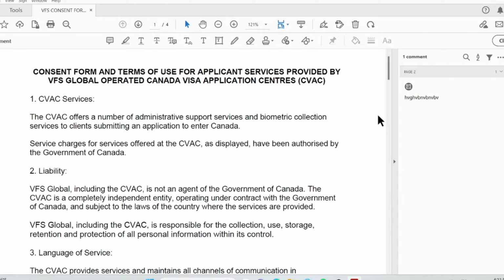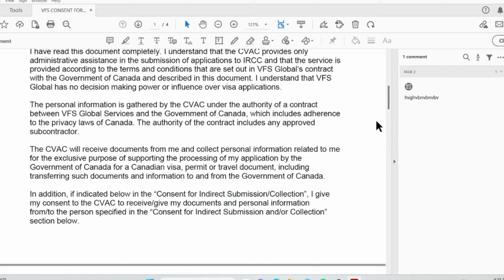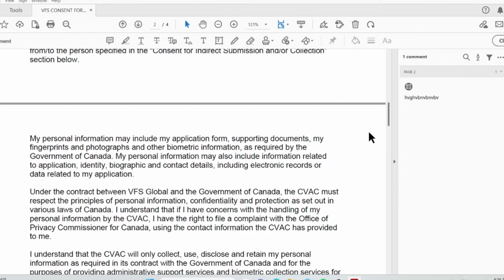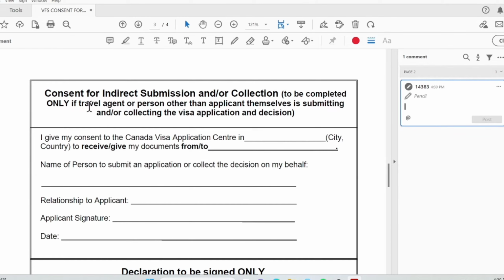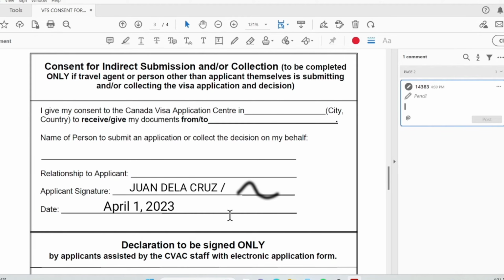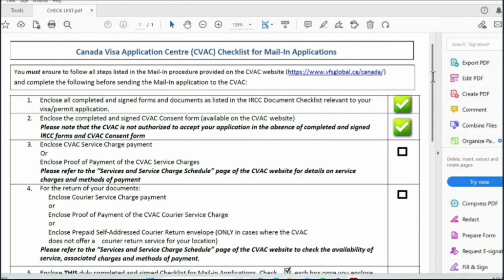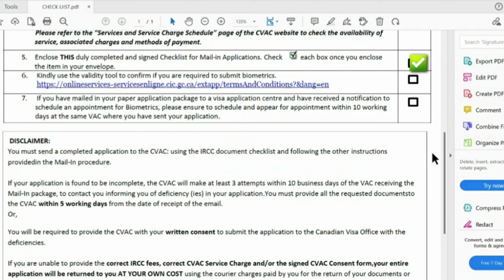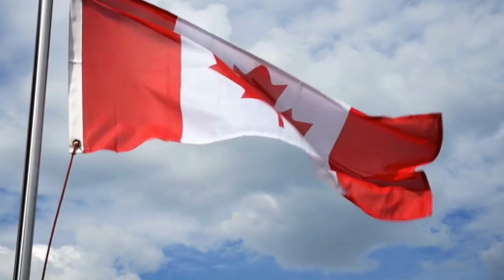VFS CONSENT FORM AND CVAC MAIL IN CHECK LIST CANADA APPLICATION 2023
Welcome to our journey in Canada. Our channel is all about sharing our experiences through fun and informative videos.

Thank you very much. Keep safe and stay healthy. God bless.